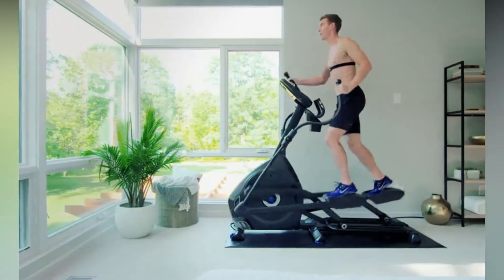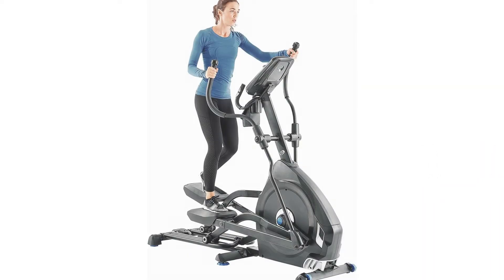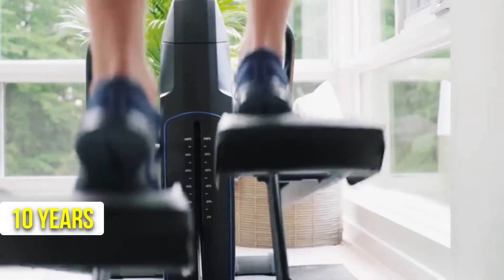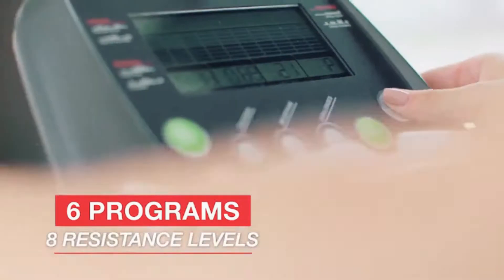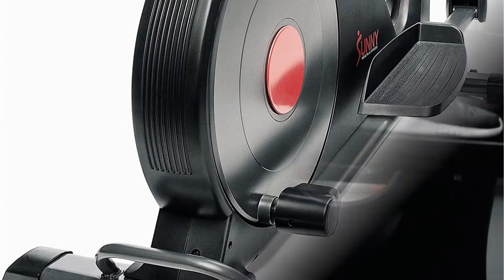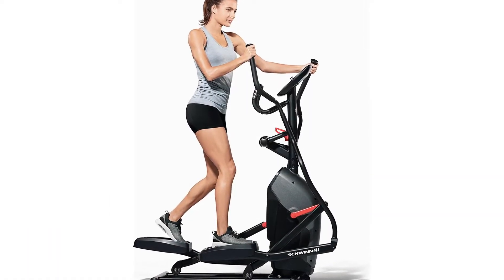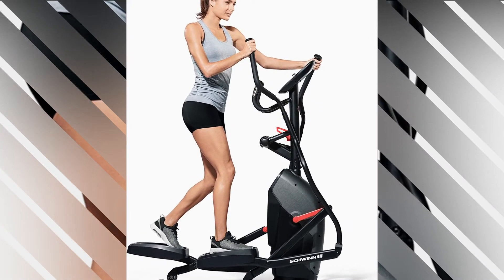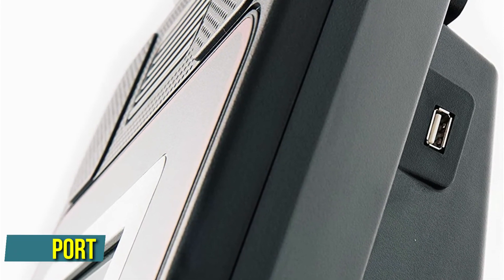Quiet Elliptical for Apartments: Top Picks in 2024!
Apartment living & fitness? We got you! This video reveals the TOP ellipticals for small spaces & quiet workouts. Learn about noise reduction, compact designs & features to keep your downstairs neighbors happy. Get ready to crush your fitness goals without the noise complaints!

00:00​ Intro
1️⃣  00:30 Nautilus E616 - Quietest Elliptical.
2️⃣  01:47 Schwinn Fitness A40 Elliptical.
3️⃣  02:58 Sunny Health & Fitness Pre-Programmed Elliptical Trainer.
4️⃣  03:59 SCHWINN Fitness 411 Compact Elliptical Machine.
5️⃣  05:04 Sole Fitness E35 Indoor Elliptical.